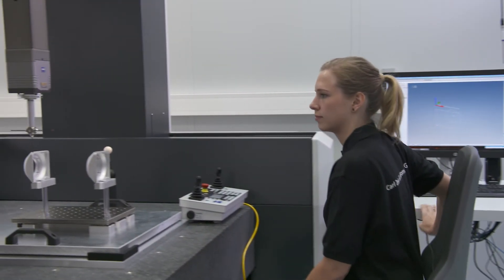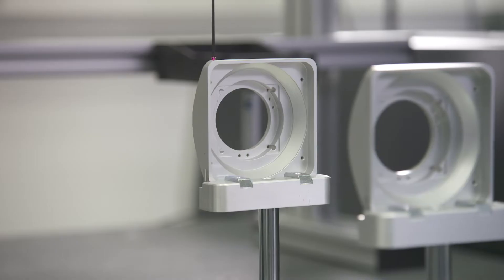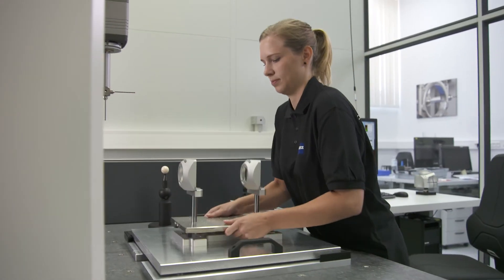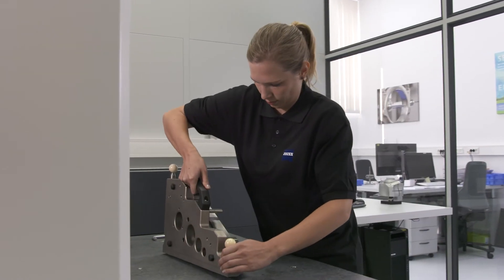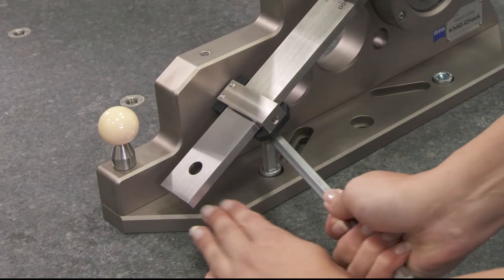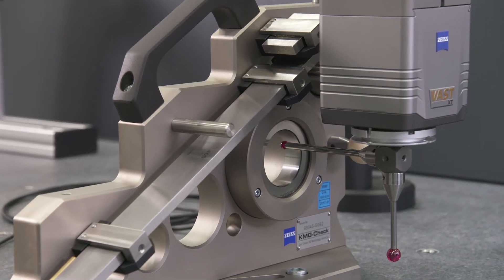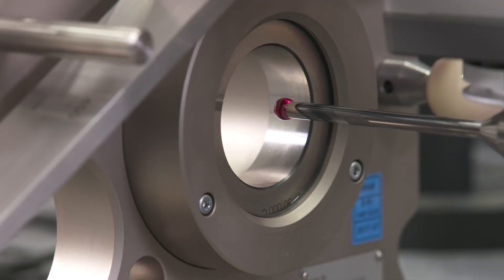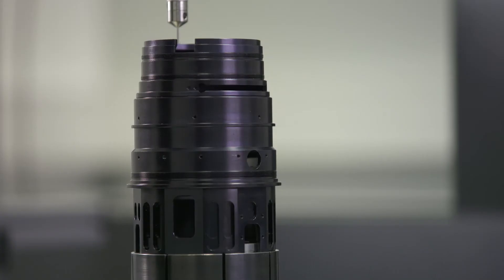Calibration artifacts provide certainty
To ensure reliable measuring results, have your measuring machines checked regularly and use ZEISS test pieces to do so. They act as references with precisely defined values.